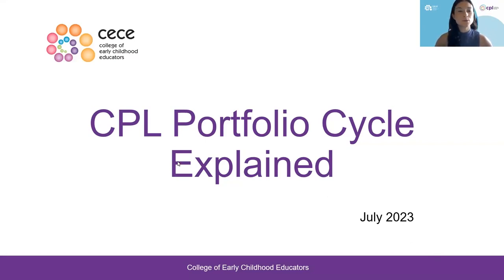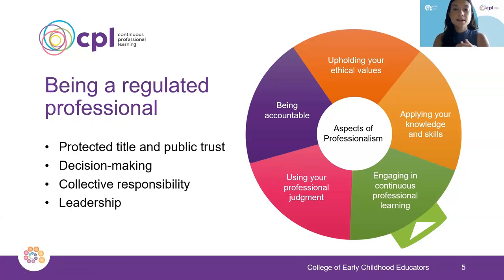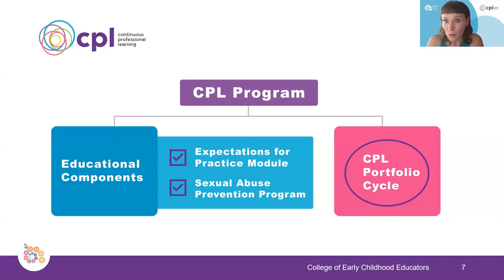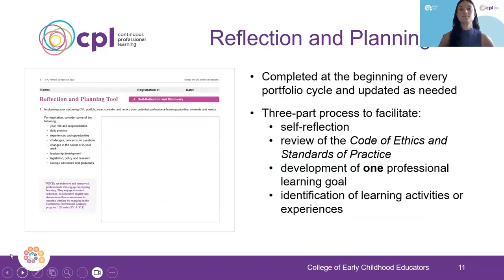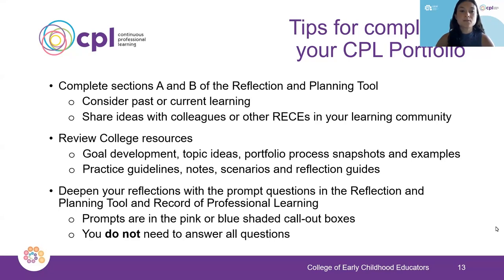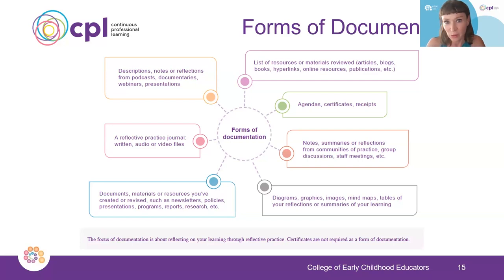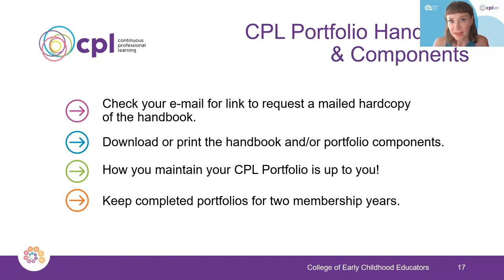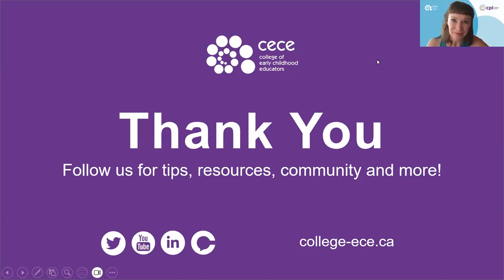CPL Portfolio Webinar 2023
The webinar will explain the CPL Portfolio Cycle, help you get started and stay on track.
It will include the following topics:
• information on the new one-year CPL Portfolio Cycle
• guidance with completing the Portfolio components
• Q&A session

Timestamps:
0:58 College Mandate: Serve and Protect the Public Interest
2:15 Being a regulated professional
3:25 Why revise the CPL Program?
5:18 Simplified CPL Portfolio Cycle
6:58 Reflection and Planning Tool
7:35 Record of Professional Learning
10:16 Examples of CPL Activities
11:15 Forms of Documentation
15:06 CPL Resources